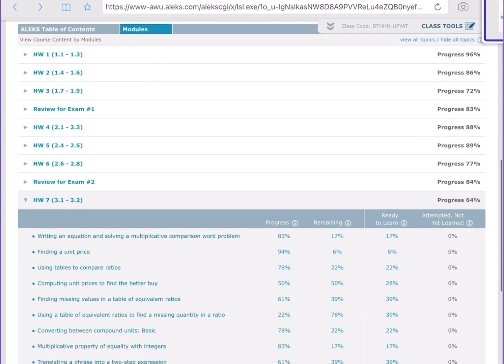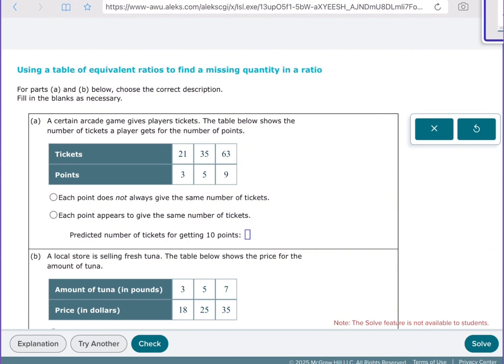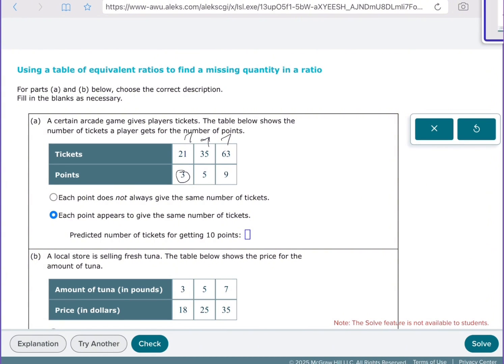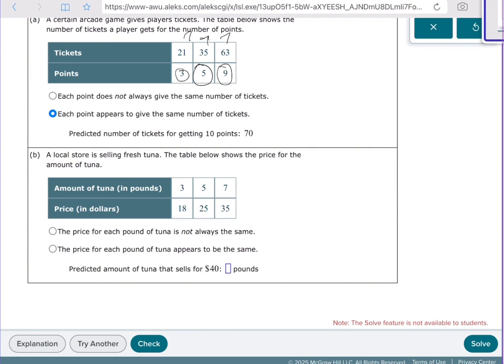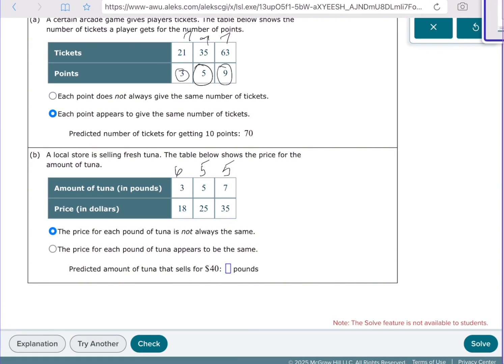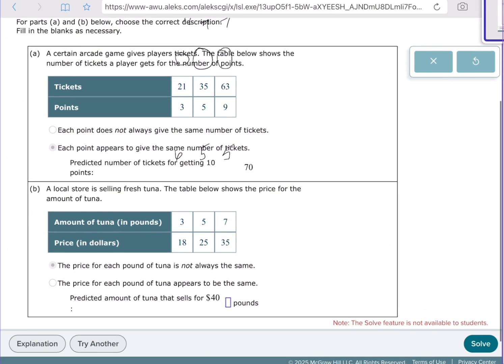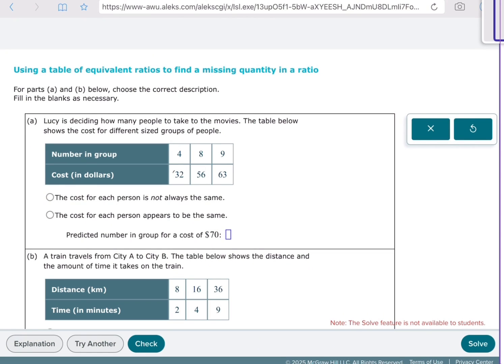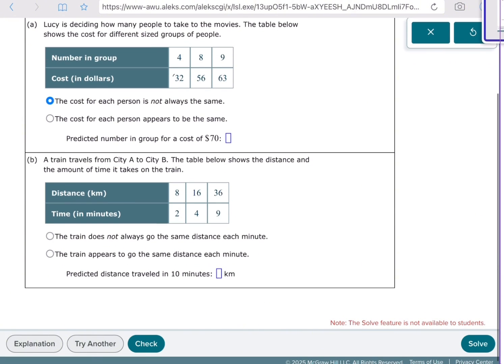Using a table of equivalent ratios to find a missing quantity in a ratio (ALEKS)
Need help finding missing values in a ratio table? In this video, we’ll show you how to use a table of equivalent ratios to solve for unknown quantities. Whether you’re tackling ALEKS or brushing up on ratio reasoning, this step-by-step guide makes it simple!

🔢 Topics Covered:
✅ What equivalent ratios are and how they work
✅ Using multiplication or division to complete ratio tables
✅ Applying ratio reasoning to real-world problems

This is a must-know skill for mastering proportional reasoning and acing ratio word problems!